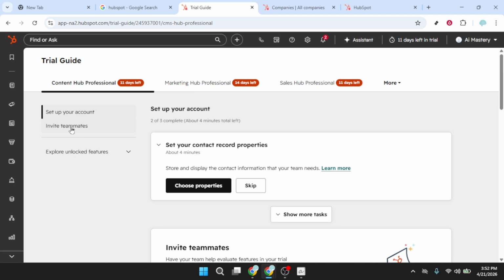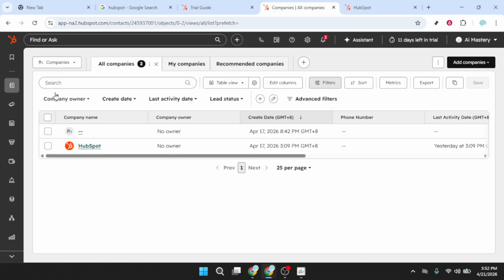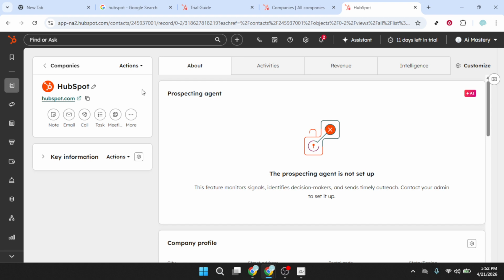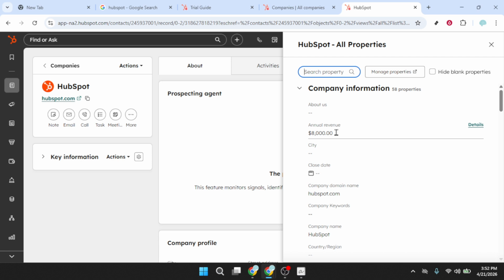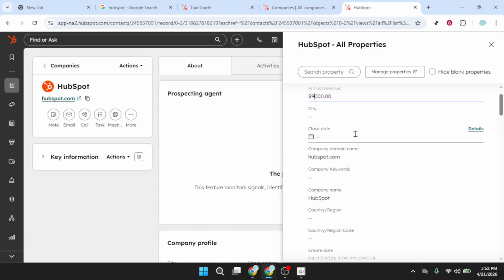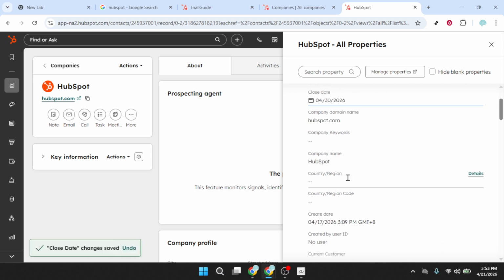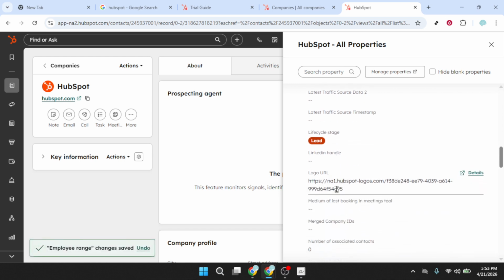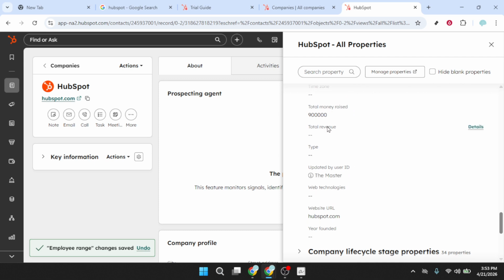How to Edit a Property Value for a Record in HubSpot (Tested)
In this video, we discuss how to edit a property value for a record in HubSpot to ensure your contact data, deals, and company profiles remain perfectly accurate. Using the custom property editing UI is the bedrock of robust digital information architecture technology. Watch this HubSpot tutorial for CRM data management.

00:00 Intro
00:08 Searching for HubSpot
00:11 Navigating to the official website
00:15 Signing into your account
00:25 Opening the sidebar menu
00:30 Locating the CRM section
00:38 Selecting Companies from the menu
00:43 Browsing the companies index
00:48 Using the search bar for companies
00:53 Clicking the company name
00:57 Viewing the company overview page
01:02 Opening the Actions menu
01:07 Selecting View all properties
01:11 Exploring the properties panel
01:20 Identifying editable properties
01:30 Clicking to edit a specific property
01:34 Modifying text fields
01:37 Accessing dropdown menus
01:41 Selecting dates with the picker
01:44 Entering numerical values
01:49 Maintaining consistent formatting
02:00 Observing the auto-save feature
02:05 Confirming changes are saved
02:12 Returning to the company record
02:21 Troubleshooting non-editable properties
02:32 Summary of the editing process